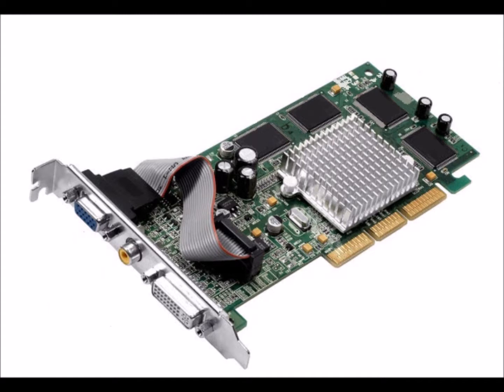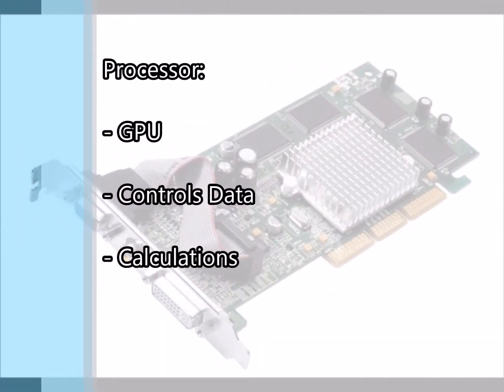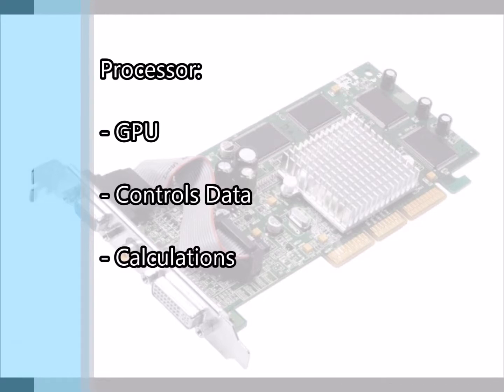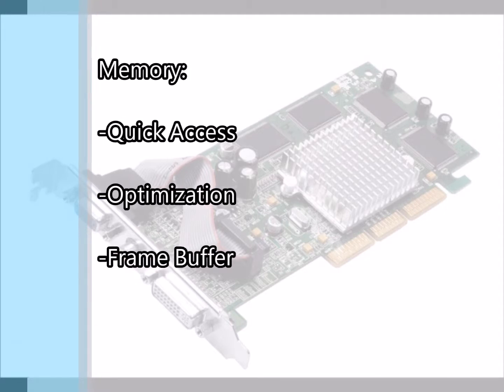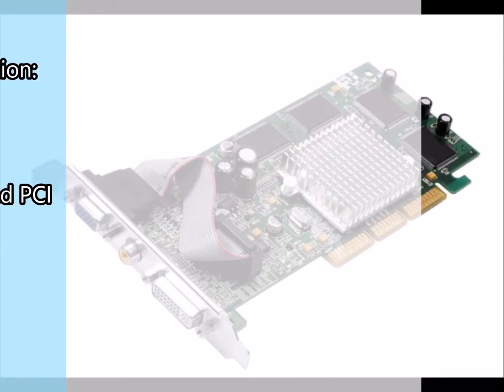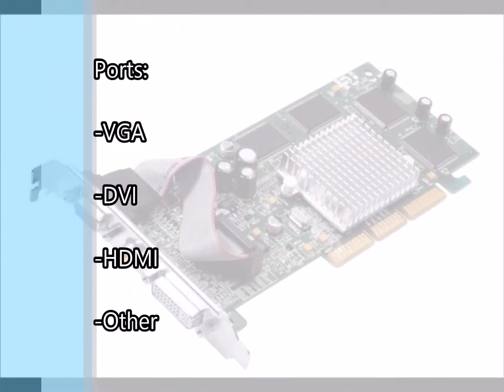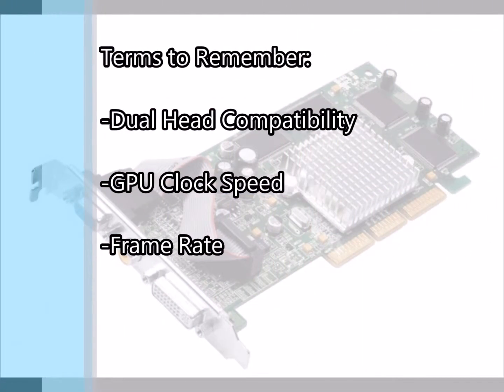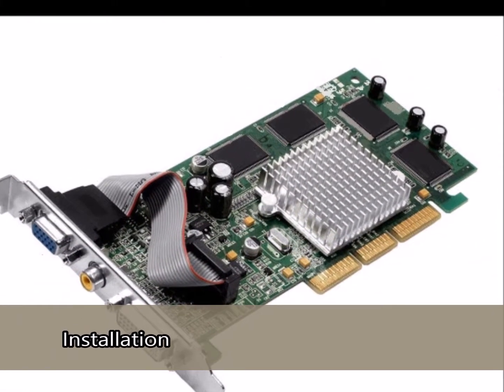How Video Cards Work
Peripherals Project from the CSN Class at Sno Isle Technical Skills Center